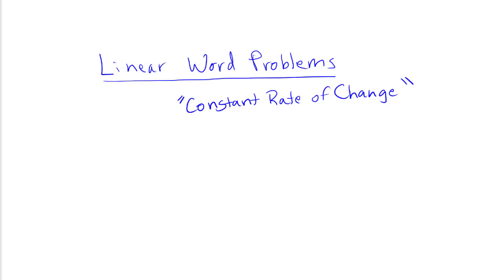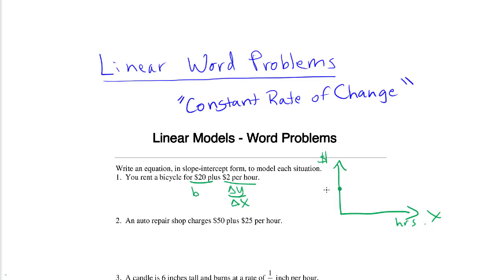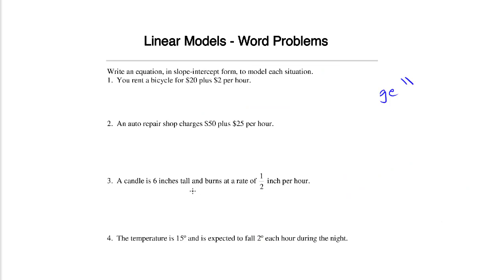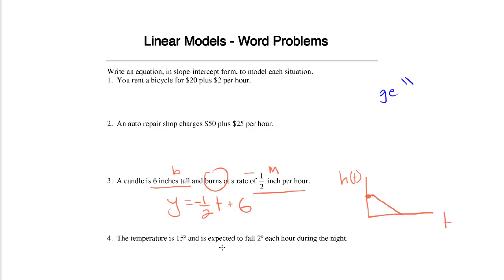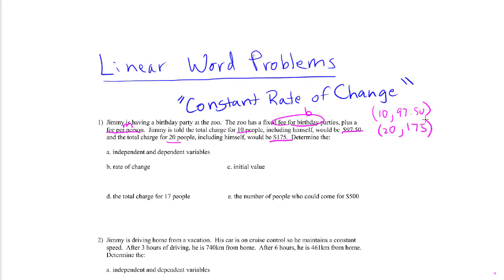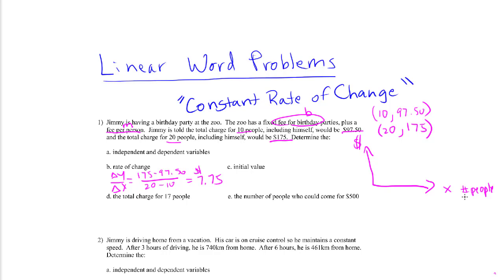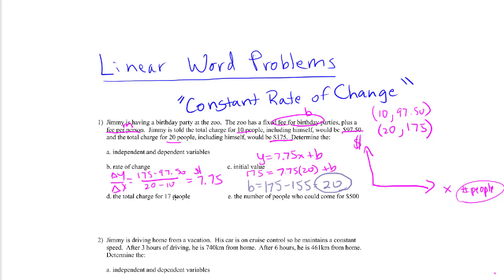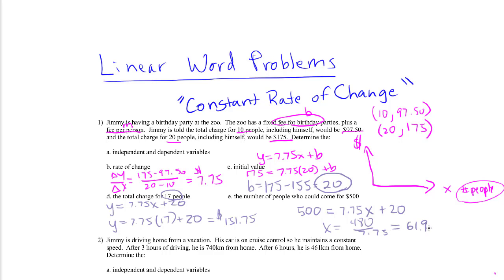Heart of Algebra - Word Problems-Linear Interpretation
Table of Contents:

00:00 - Word Problems-Interpret Linear Functions